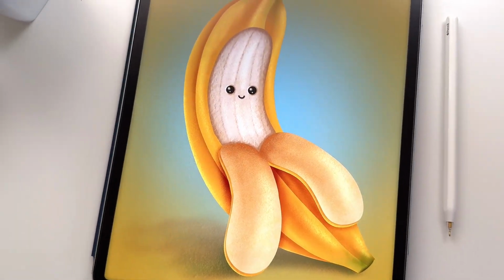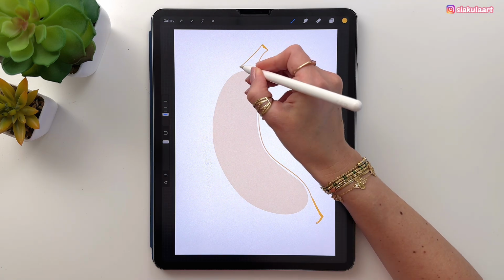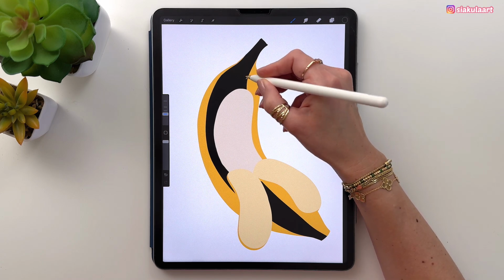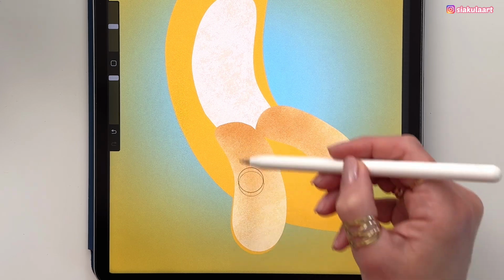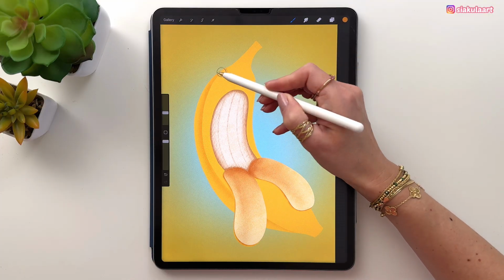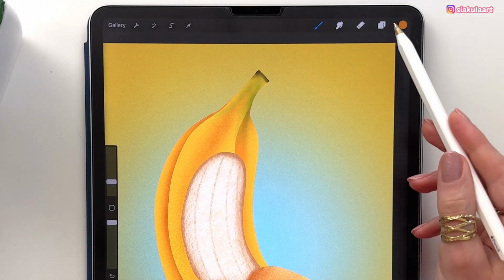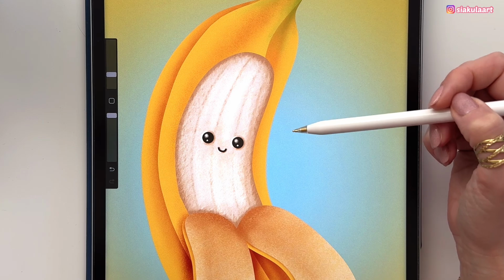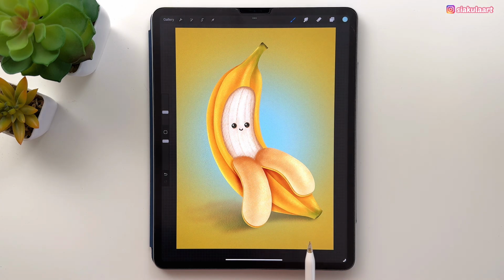Anyone Can Draw This BANANA in Procreate! Illustration Tutorial - Procreate tips for beginners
Procreate drawing tutorial for beginners - let's draw a Kawaii Banana in Procreate on iPad. Easy Procreate step by step tutorial - digital art tutorial for beginners. Procreate drawing Process explained. Learn how to draw in Procreate - Anyone can draw this!

🔥 Get My Free SIAKULA SPECIAL Brushes (+ Siakula Freebies Brushes & Paper Textures)

Chapters:
00:00 Intro + Canvas Settings
00:49 Drawing Background
02:28 Banana Shapes
11:03 Adding Shadows
25:47 Drawing Eyes and Smile
29:24 Adding Highlights
33:44 Shadow on the ground
35:47 Finished Illustration

Here are the accessories I got:
Ipad Pro 12.9 2tb

Copyright: My tutorials are for practice and learning purposes, you can share your work on social media and tag me in it. You are not allowed to use direct copies of my artwork for commercial purposes, such as selling prints. If you want to use my drawing idea for commercial purpose, please get one of my commercial licenses